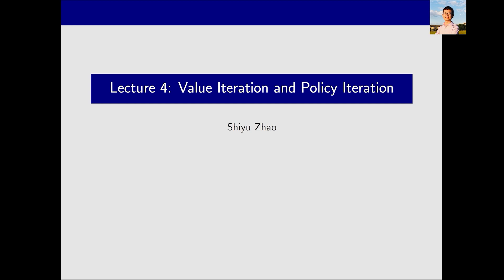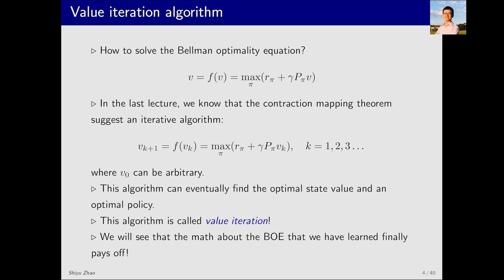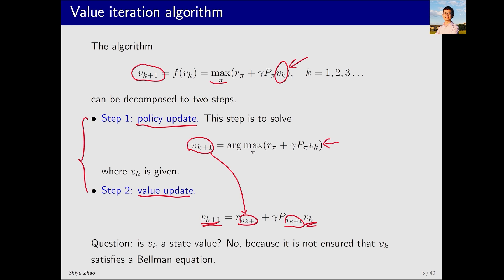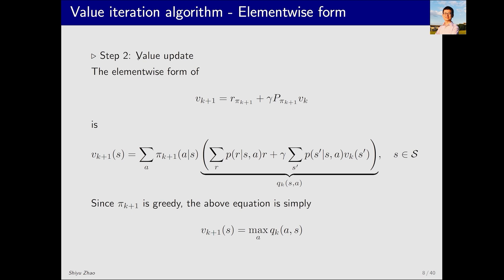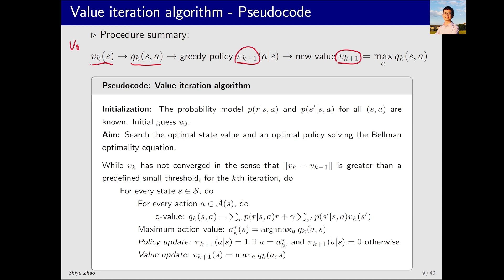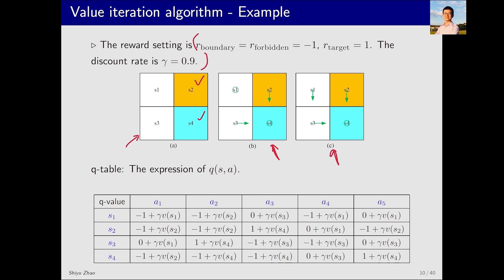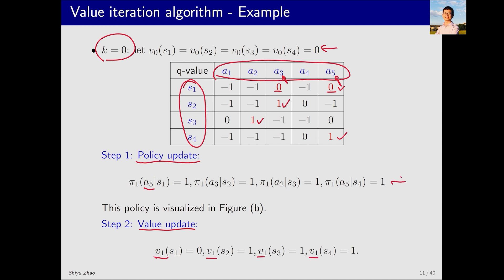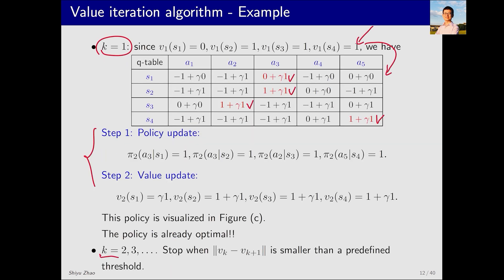L4: Value Iteration and Policy Iteration (P1-Value iteration)—Mathematical Foundations of RL